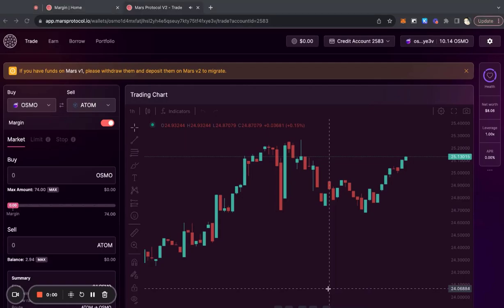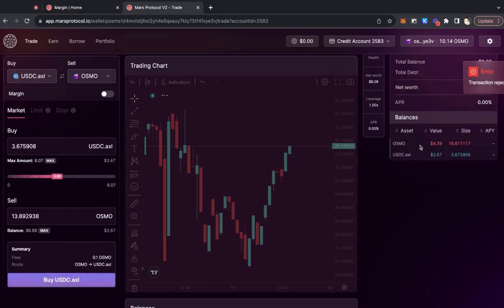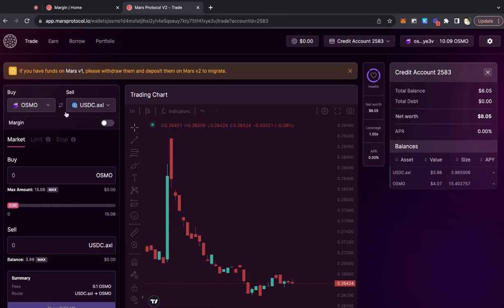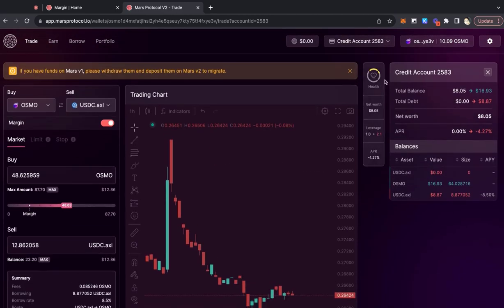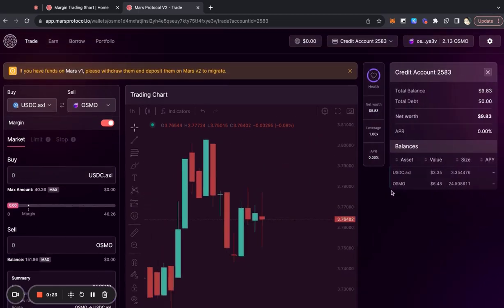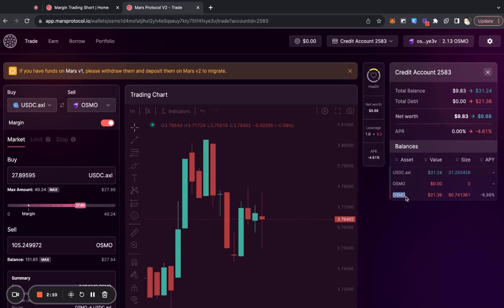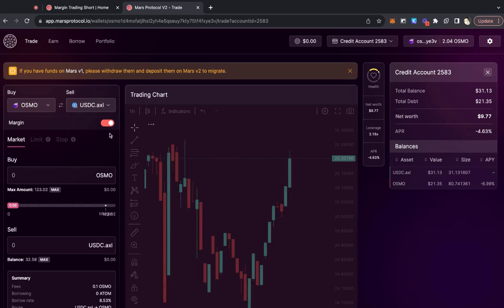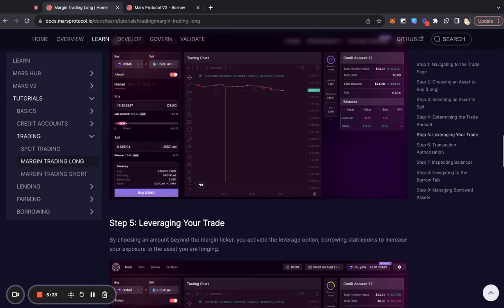Marsv2 Spot and Margin Trading